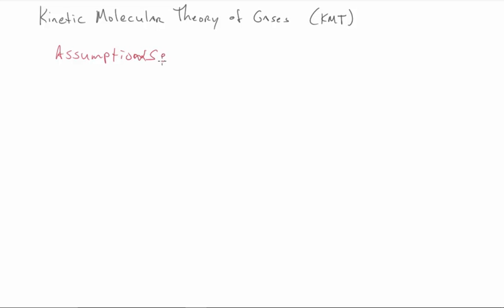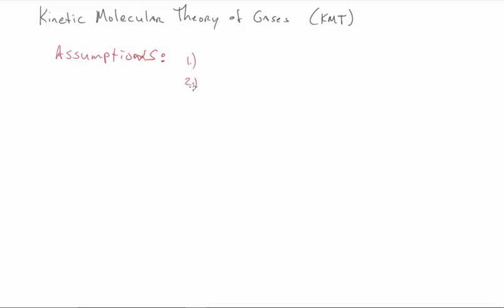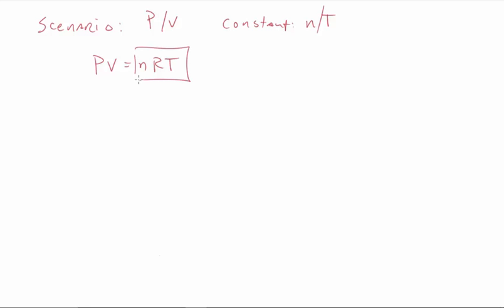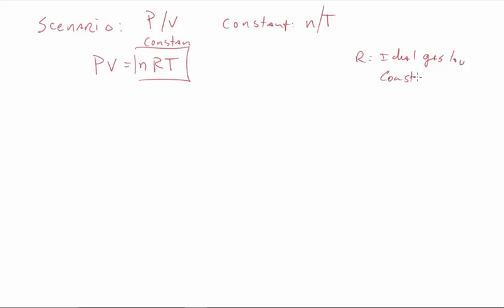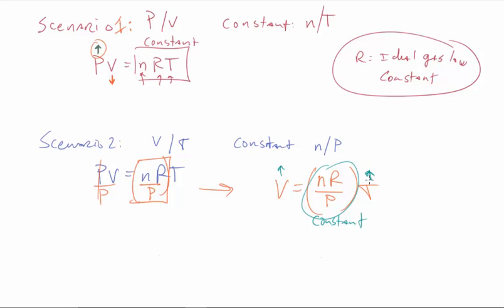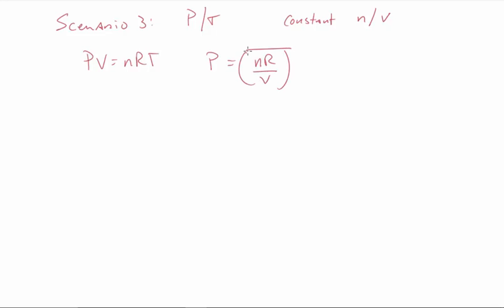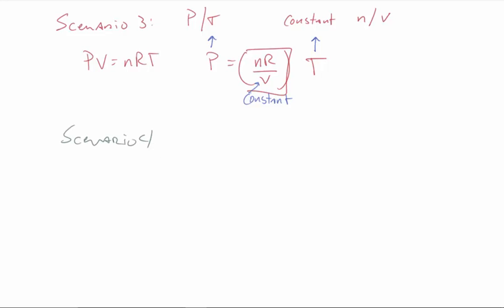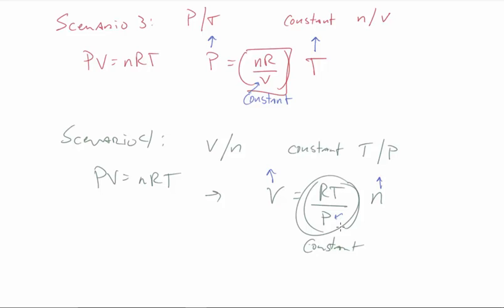PreAP Chem KMT